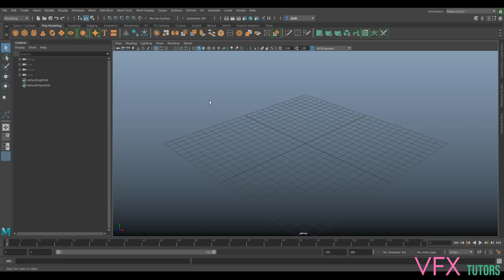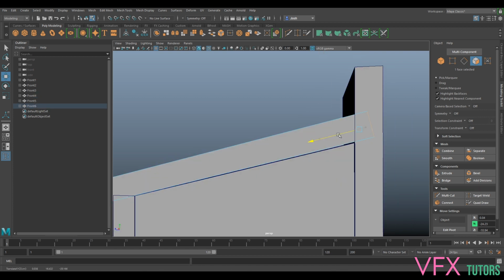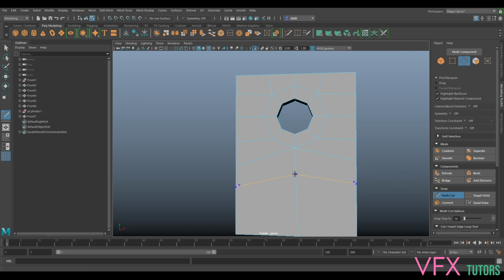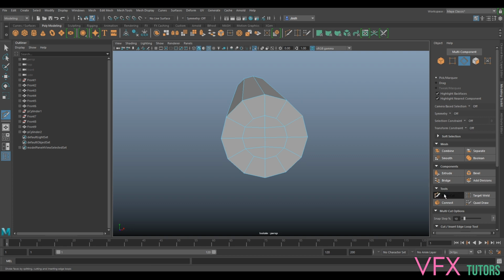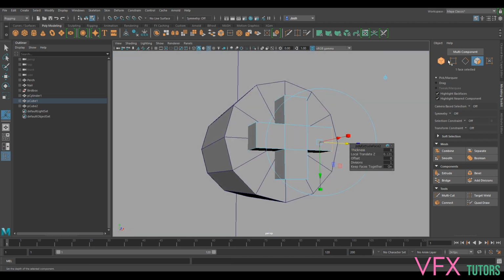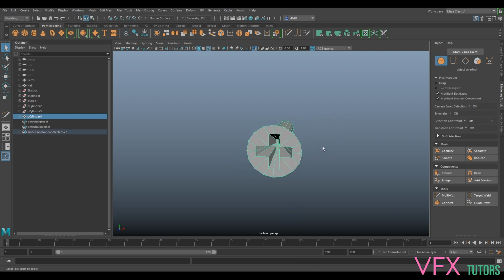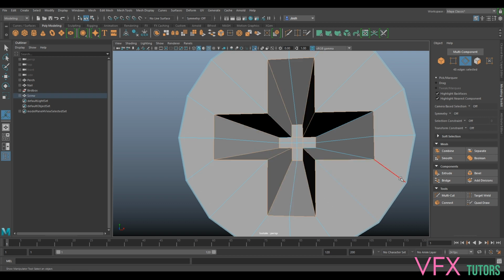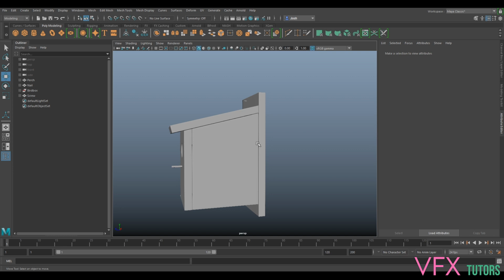VFX Core Skills - Part 10 - Modelling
In this series of tutorials, I will go through the basic core skills to get going with visual effects.
In this tutorial, we will model our basic bird box in Maya, we will model it in a way that optimal for being subdivided and sculpted